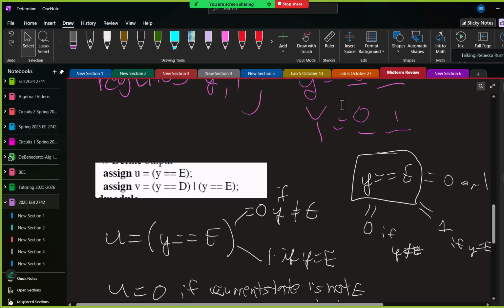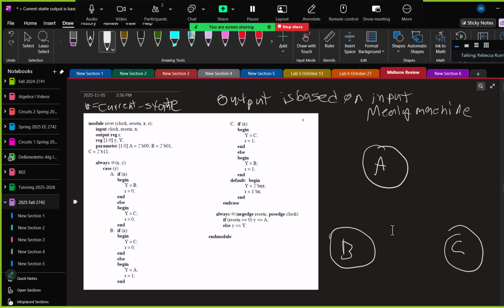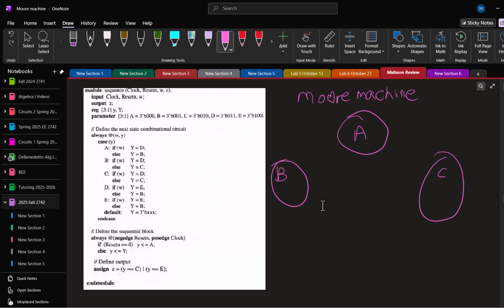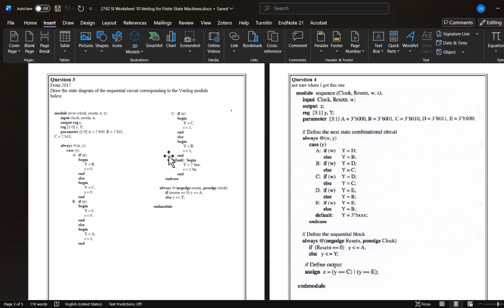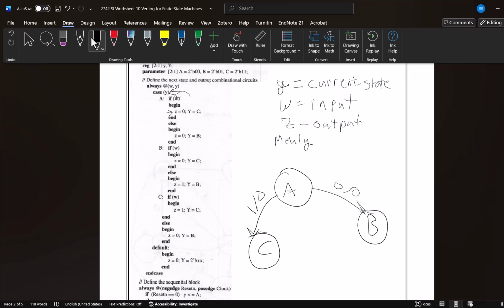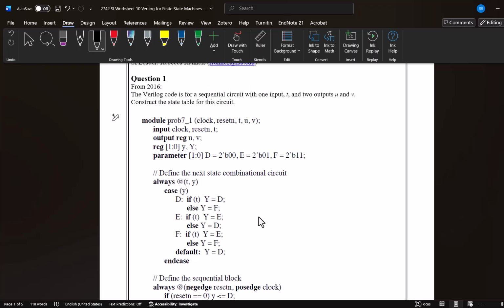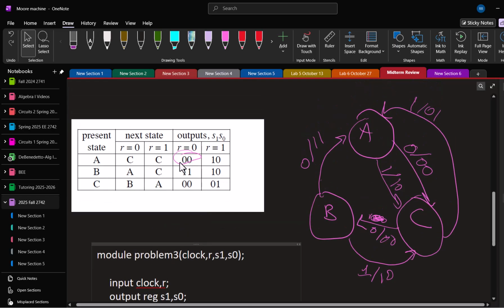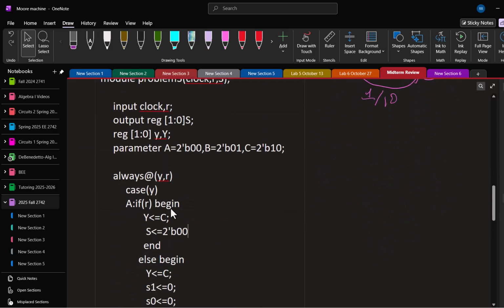verilog for finite state machines fall 2025